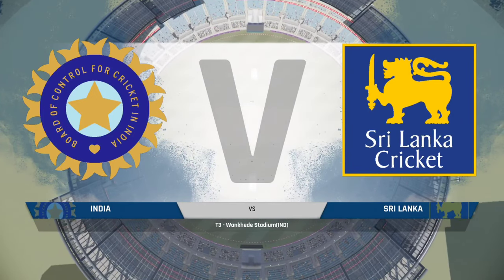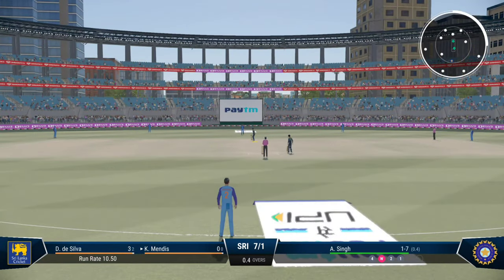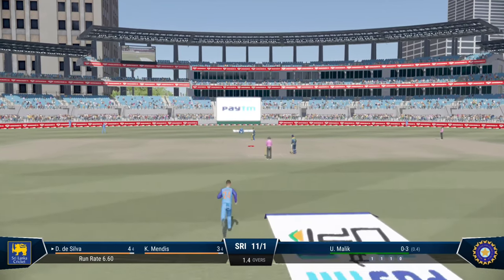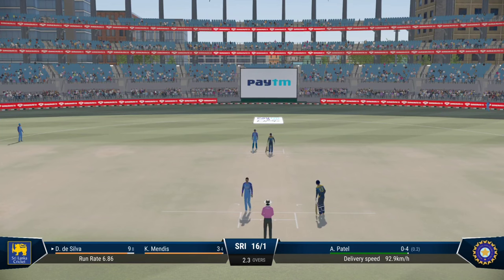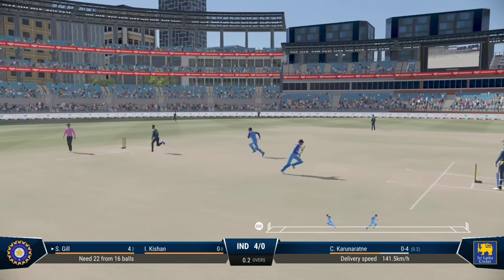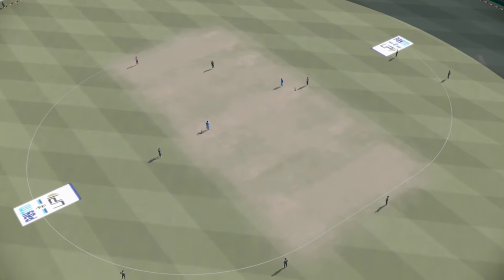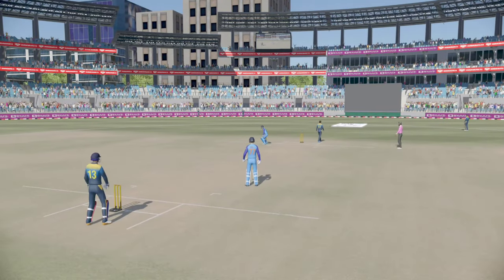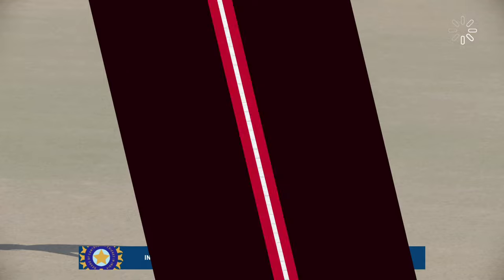HIGHLIGHTS : India Vs Srilanka 2nd T20 | Live Cricket Match Today | Cricket 22 Highlights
HIGHLIGHTS : India Vs Srilanka 2nd T20 | Live Cricket Match Today | Cricket 22 Live
India vs Sri Lanka, 2nd T201 Sri Lanka tour of India 2023,

This is Cricket 22 Gameplay